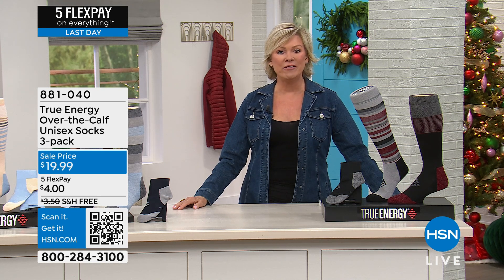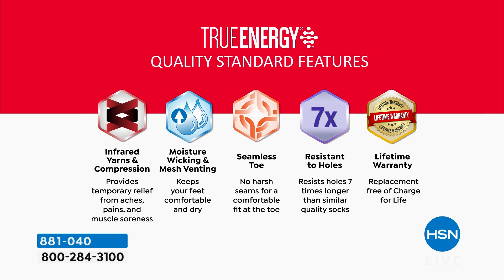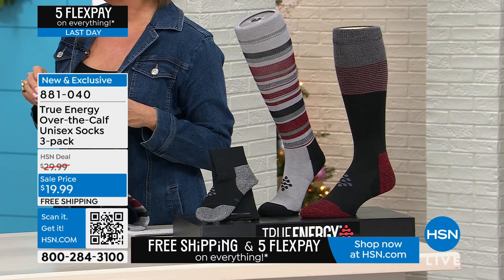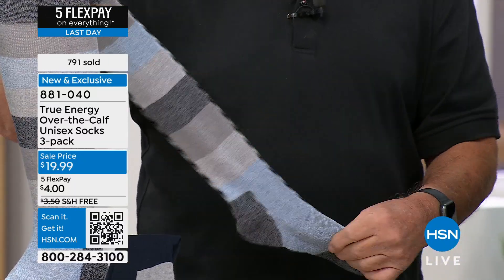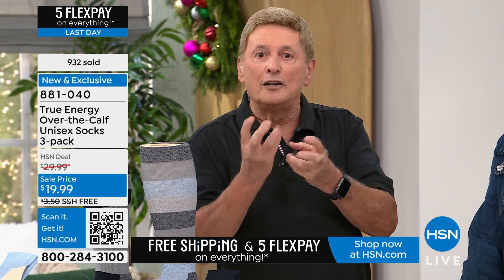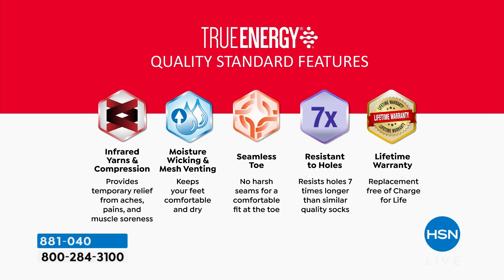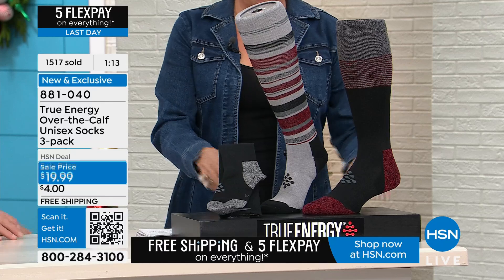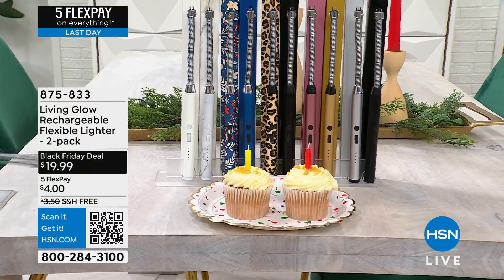True Energy OvertheCalf Unisex Socks 3pack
These True Energy socks feature graduated compression that helps muscle soreness. With graduated compression, pressure gradually decreases from the ankle toward the knee to help provide support for muscle soreness and tired and aching legs. It also helps reduce recovery time of muscles and provide temporary localized improvement in circulation while wearing